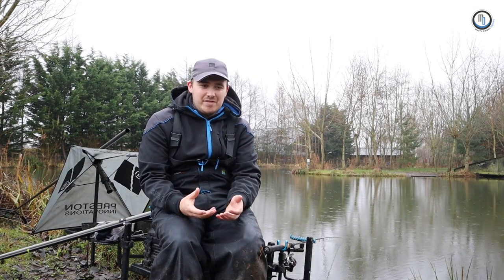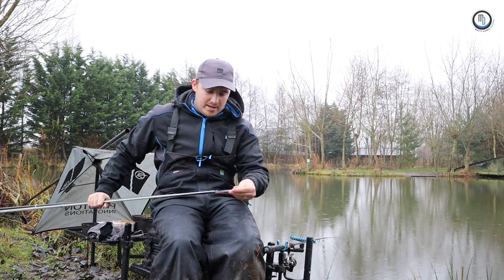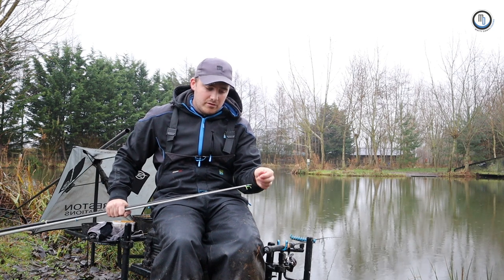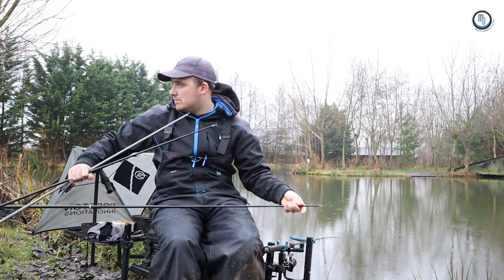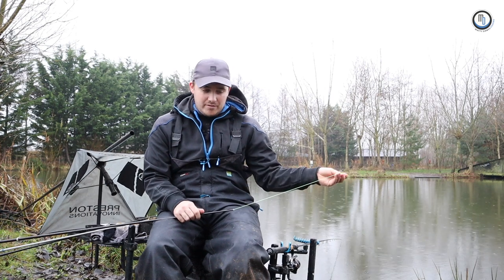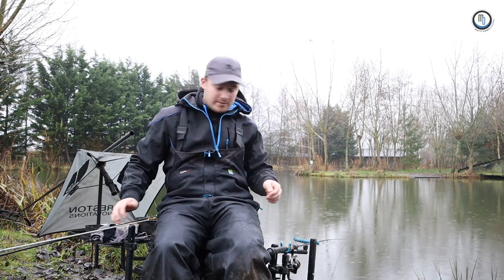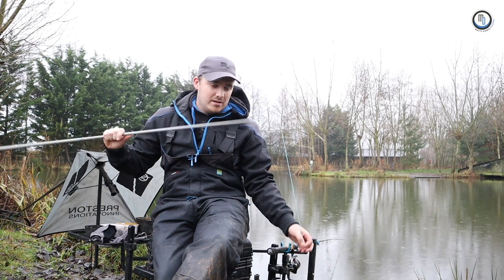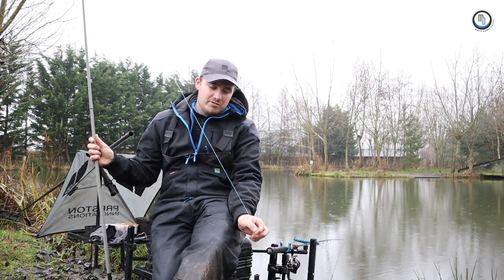Winter Elastics For F1s!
In this video I run through the elastics which I use for my winter F1 fishing!